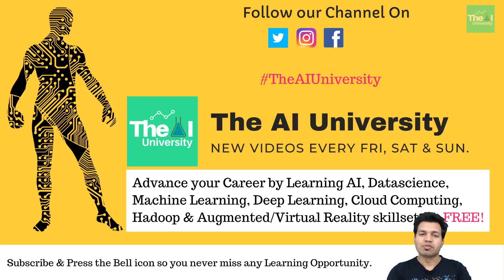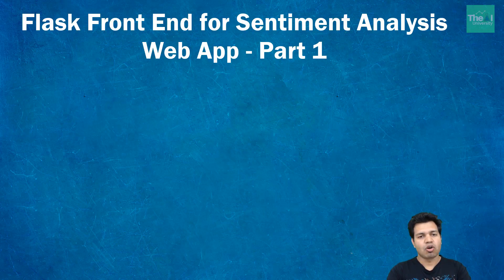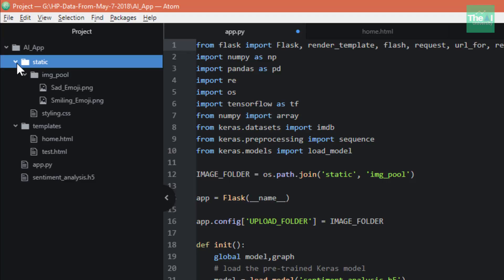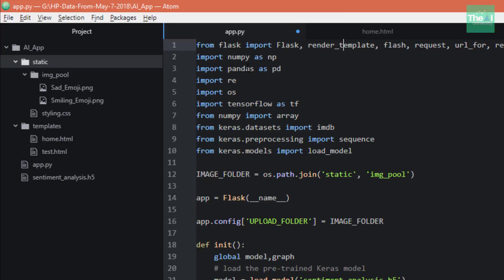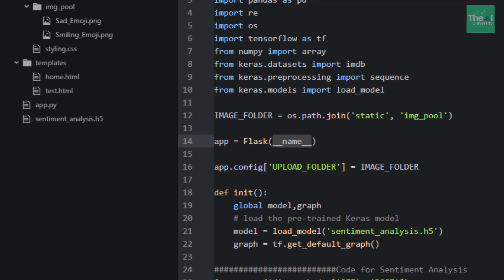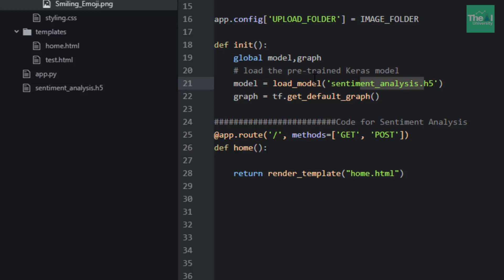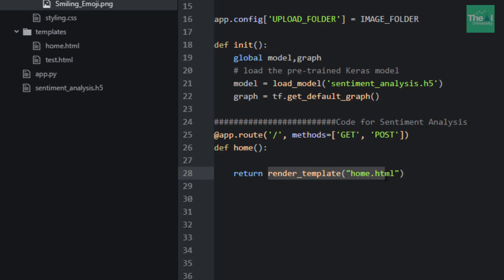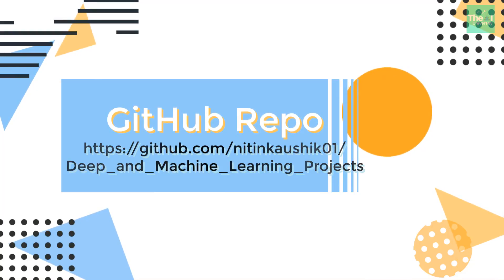Sentiment Analysis using LSTM model & Flask web app | Flask Code Part - 1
This video titled "Sentiment Analysis using LSTM model & Flask web app, Flask Code Part - 1" explains building the front end for Sentiment Analysis Web App using Flask. It covers the brief introduction of Flask as well as the components involved. the video also explains the related Python code line by line and the usage of decorators to call any function underneath for that endpoint.

1. Kindle 6" Display, 4GB, Wifi
2. Introduction to Machine Learning with Python
3. Machine Learning: The Absolute Beginner’s Guide to Learn and Understand Machine Learning From Beginners, Intermediate, Advanced, To Expert Concepts
4. Python Machine Learning: Machine Learning and Deep Learning with Python, scikit-learn, and TensorFlow 2
5. Hands-On Machine Learning with Scikit-Learn and TensorFlow
6. Pattern Recognition and Machine Learning
7. Deep Learning with Python
8. Deep Learning(Adaptive Computation and Machine Learning series)
9. Machine Learning: A Probabilistic Perspective
10. Applied Artificial Intelligence
11. Life3.0